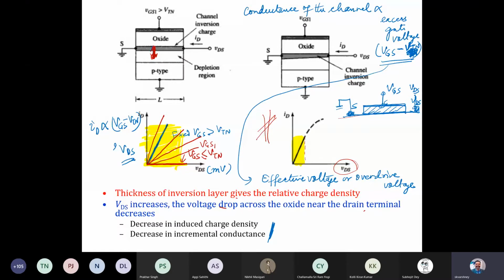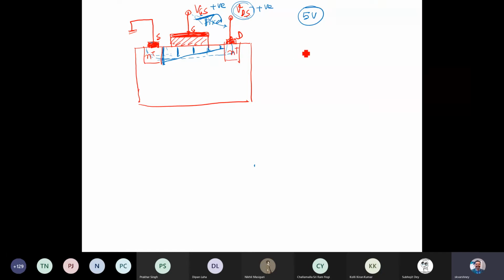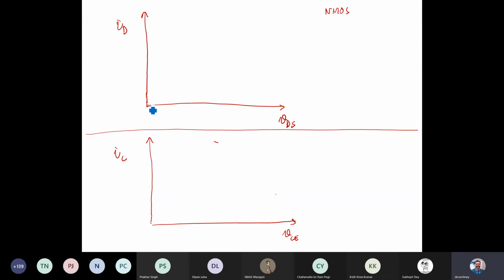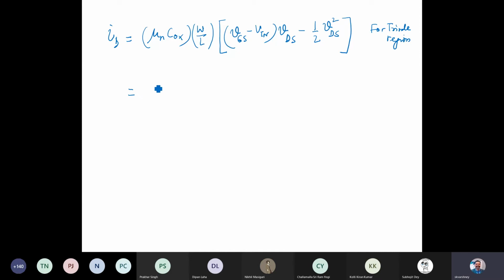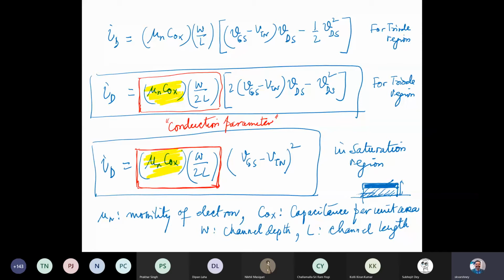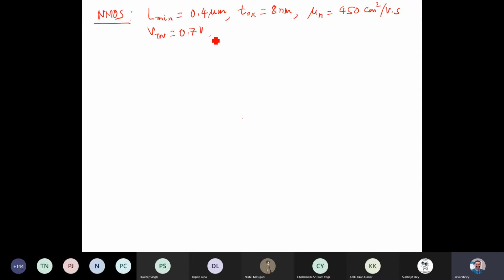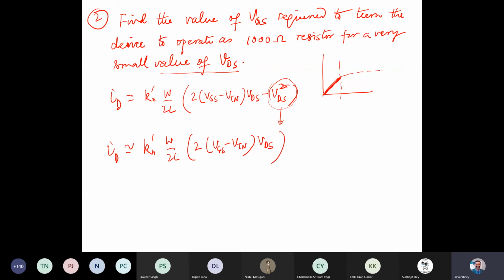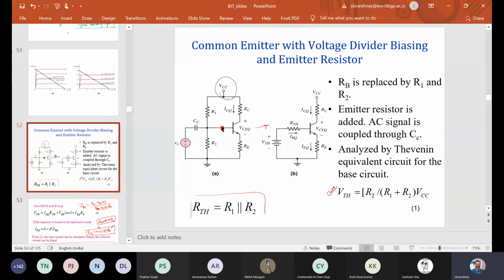Basic Electronics by Prof. SK Varshney Lecture-19 08-03-2021